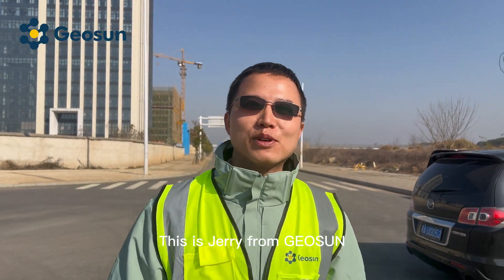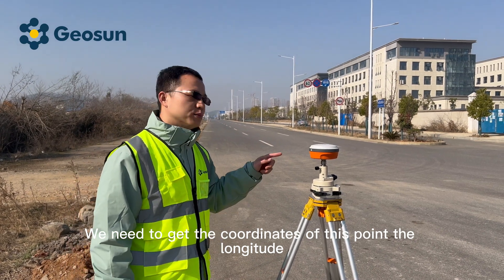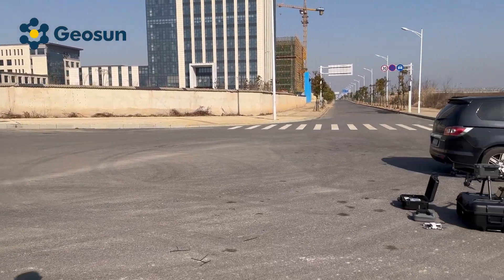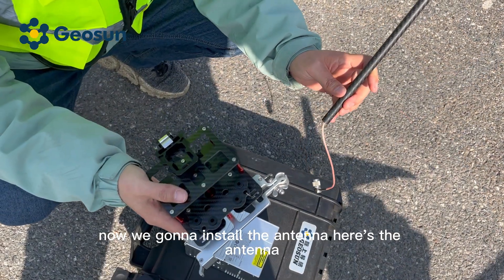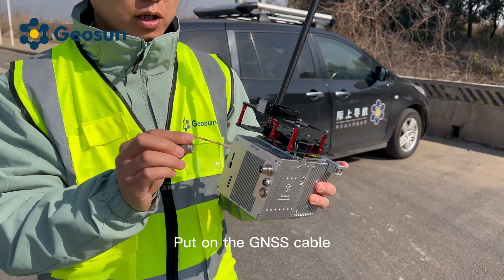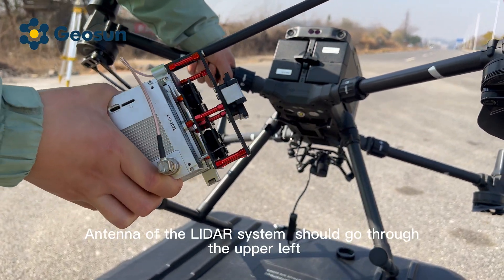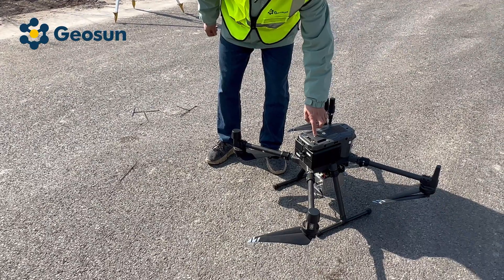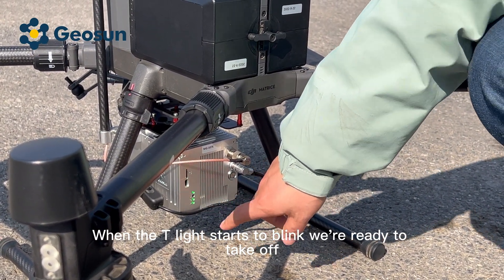Drone LiDAR Tutorial: Field Data Collection Guide for Precise Mapping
Welcome to the first episode of our Drone LiDAR Tutorial series! In this video, we focus on field data collection using LiDAR technology for precise mapping applications. LiDAR-equipped drones have revolutionized surveying and mapping, offering high-precision 3D data collection. Join us as we guide you through the essentials of planning and executing a successful LiDAR drone flight for field data collection. Learn about flight preparation, LiDAR sensor settings, data capture techniques, and best practices for optimizing data quality and accuracy. Whether you're a beginner or an experienced user, this tutorial provides valuable insights for mastering drone LiDAR data collection.